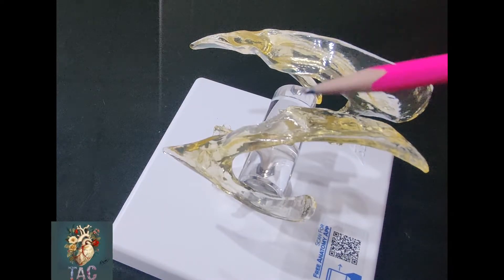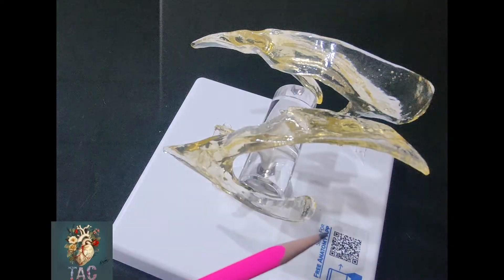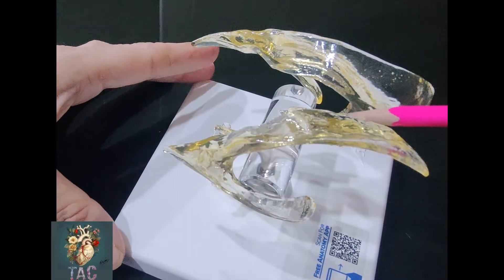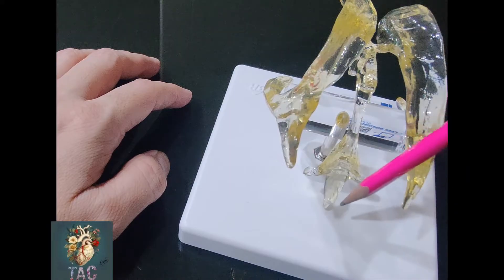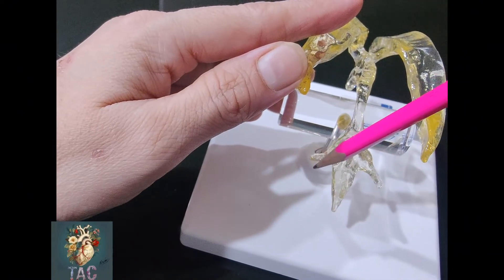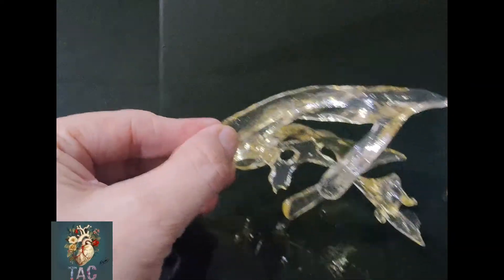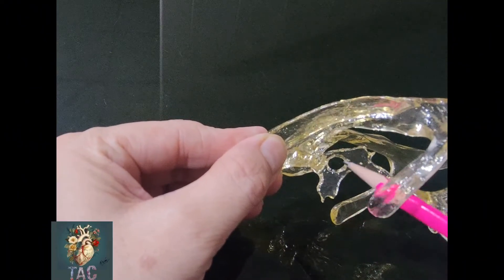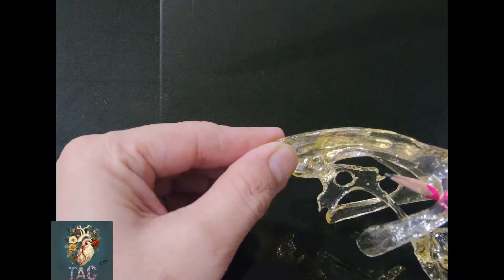3D model of ventricles of brain | OSPE preparation | Dr Shehla Aman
this video describe the 3D model of ventricles of brain.
your Tutor: Dr Shehla Aman